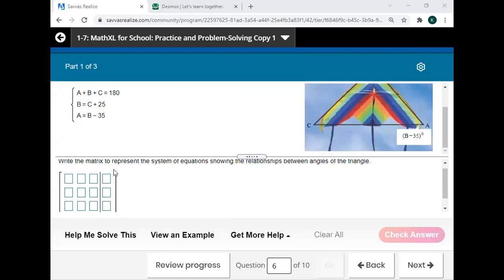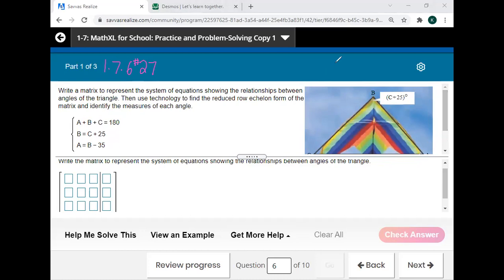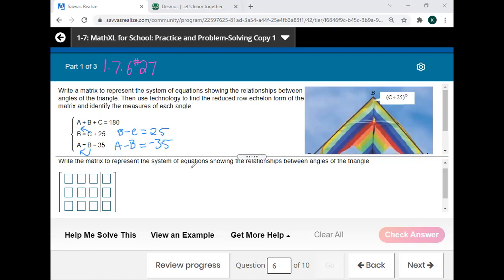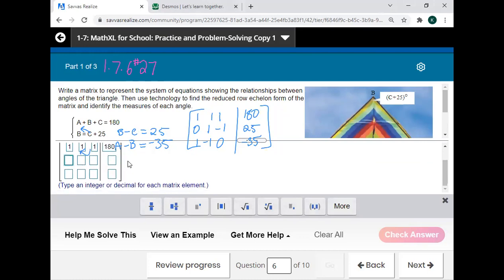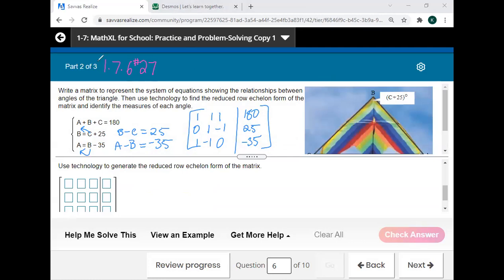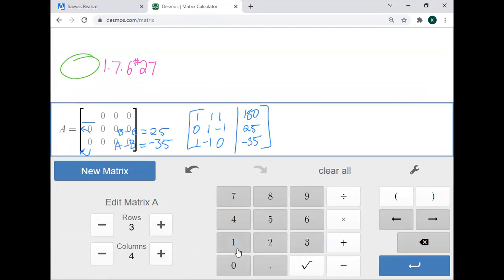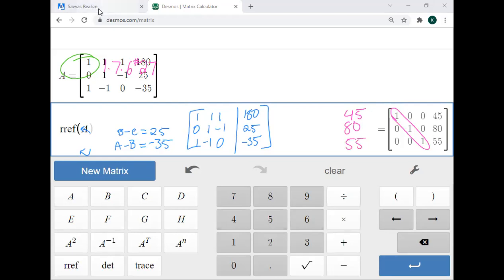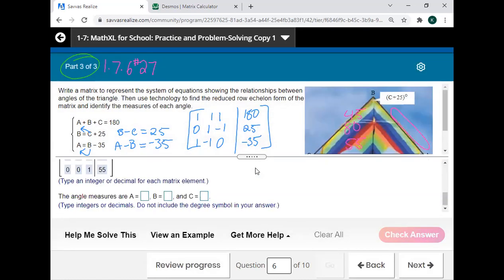Alg2 6 1.7.27 RREF method